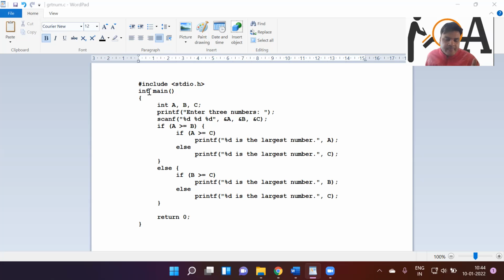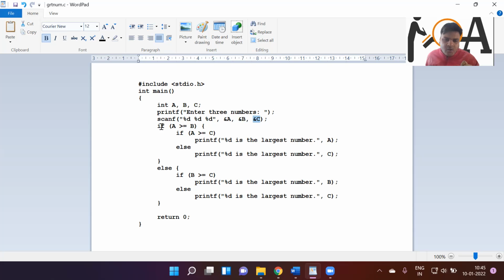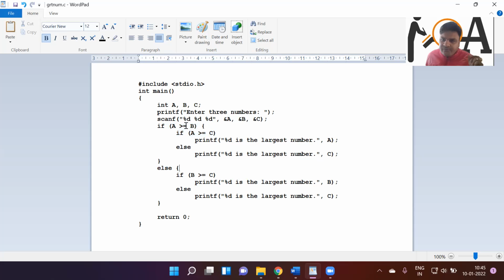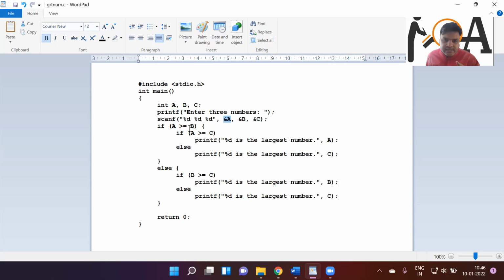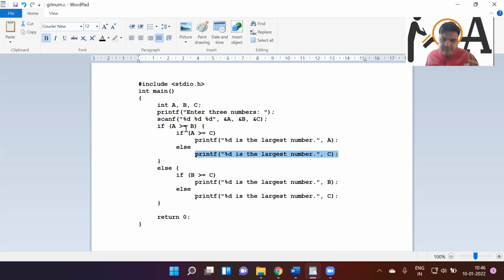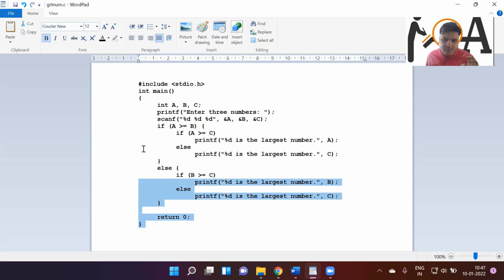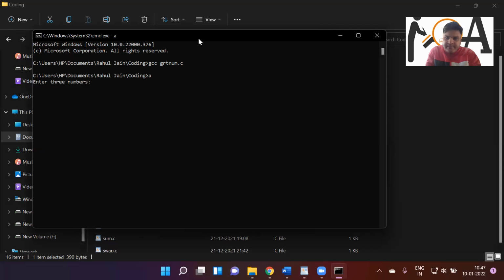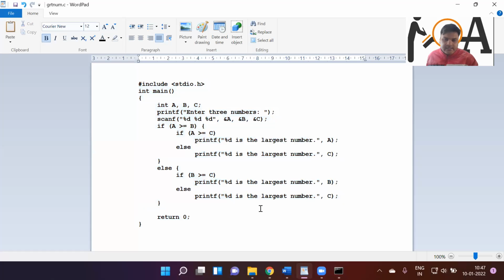Code in C | C Program for finding greatest of three numbers | C Programming Basics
Learn how to write simple code step by step for finding greatest of three numbers from scratch.